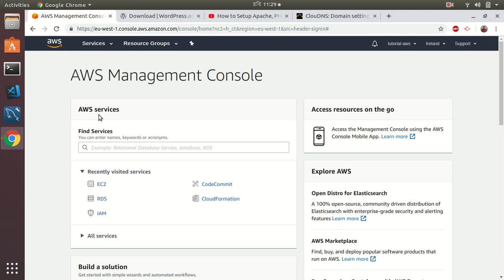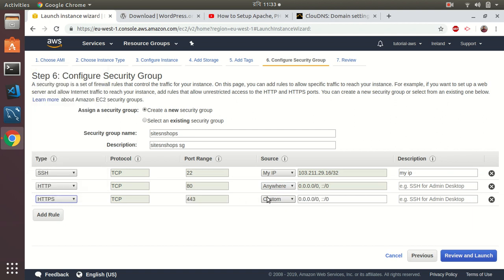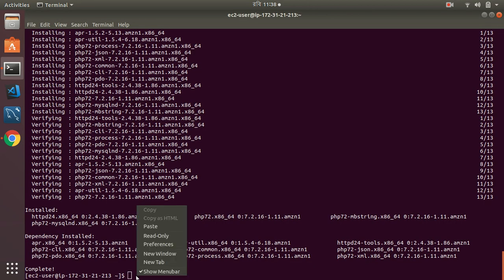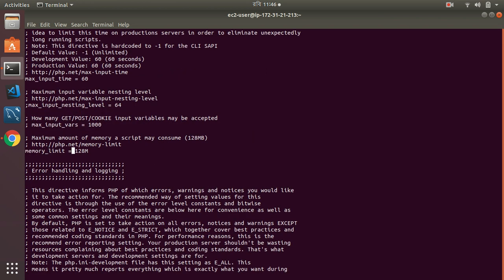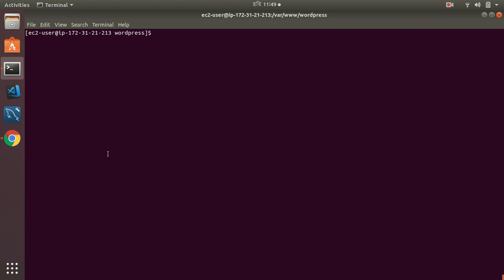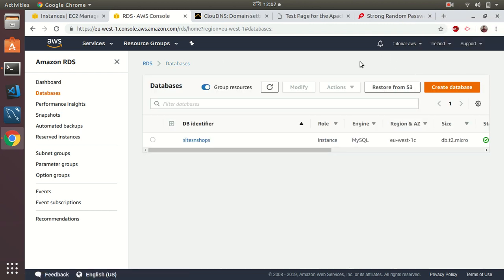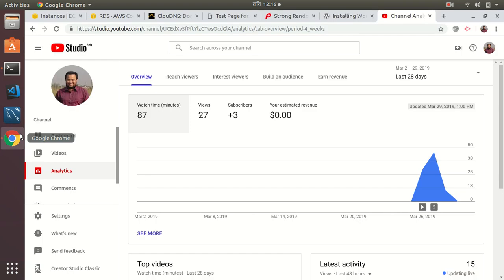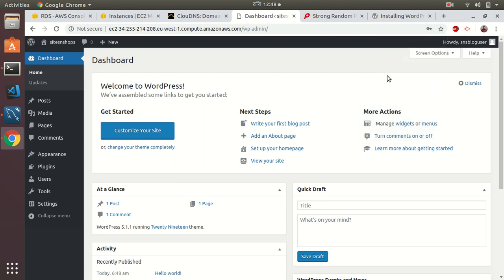How to setup your WordPress site into AWS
This tutorial will guide you on how to set up your WordPress site into aws.
1. create an ec2 instance.
2. setup PHP / apache / MySQL over there
3. create an RDS
4. download WordPress files and extract them to the HTML folder.
5. modify the wp-config.php file and give your database config credentials.
6. browse the site from the browser.
7. complete the installation.
8. Change the A record.